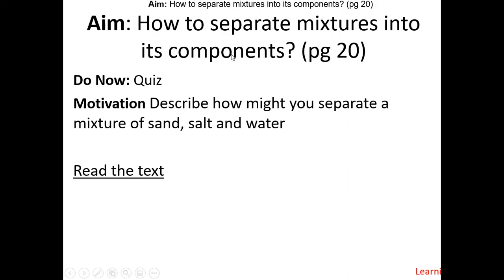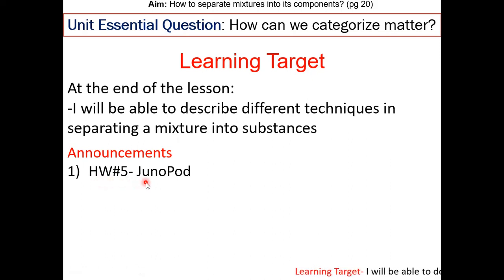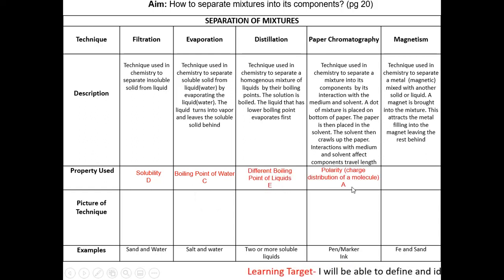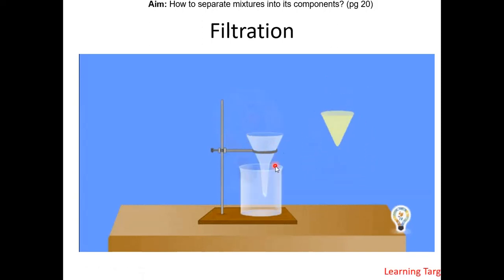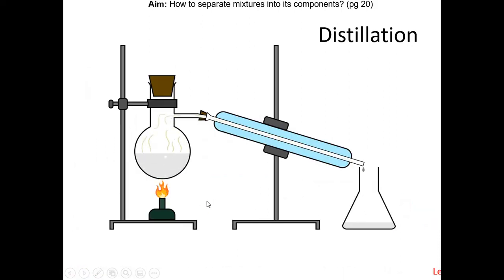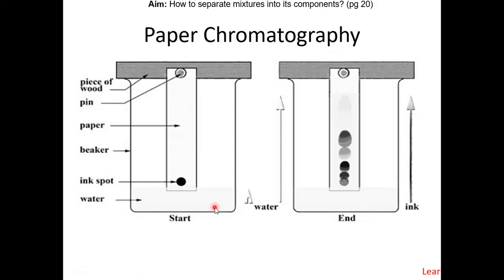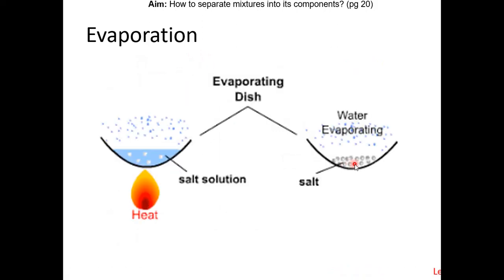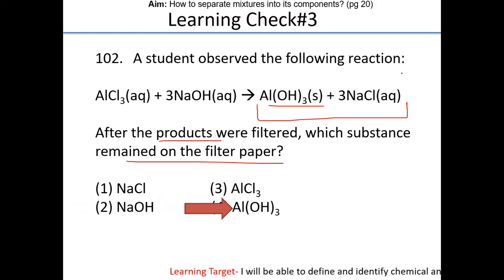5- Separation Techniques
This is the 5th video lesson for Unit 1 - Matter

TimeStamps
1:23 - Summary Table
2:33 - Filtration
3:32 - Distillation
5:09 - Chromatography
5:55 - Evaporation